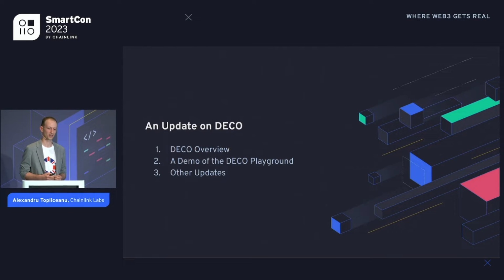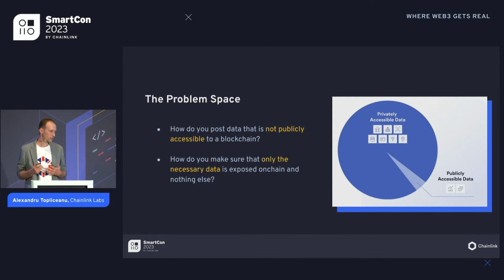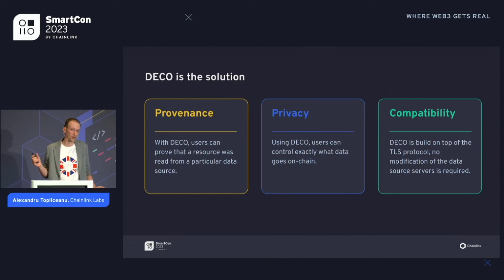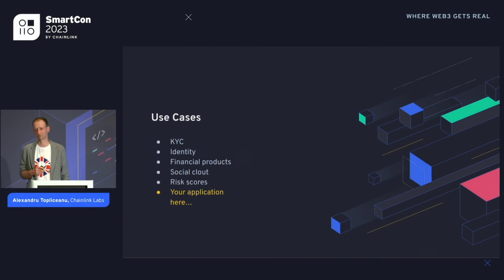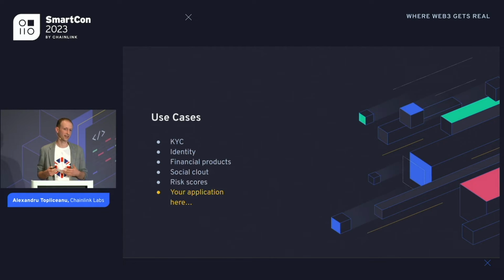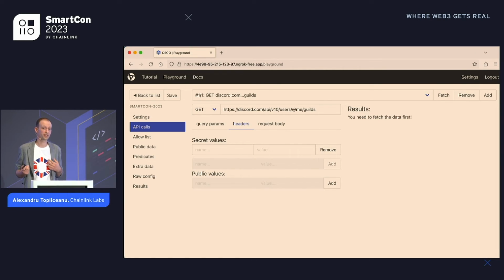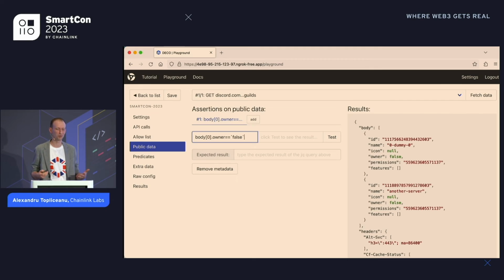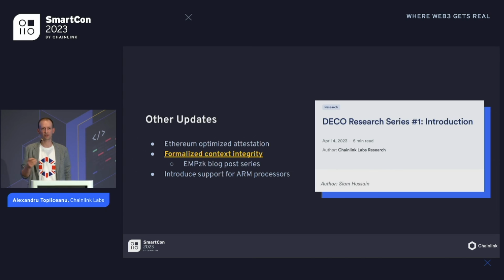An Update on DECO | Alexandru Topliceanu at SmartCon 2023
At SmartCon 2023, Chainlink Labs Research Engineer Alexandru Topliceanu presents on privacy-preserving oracle protocol DECO. He introduces what DECO is, describes the problem space the protocol addresses, and demos a use case where DECO is used to prove in a privacy-preserving manner that a particular user is part of a Discord guild.